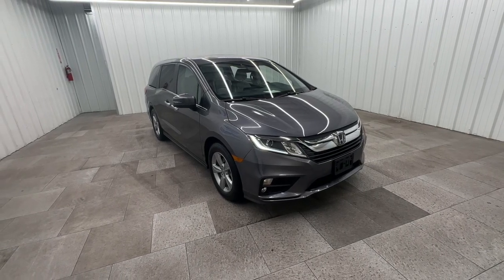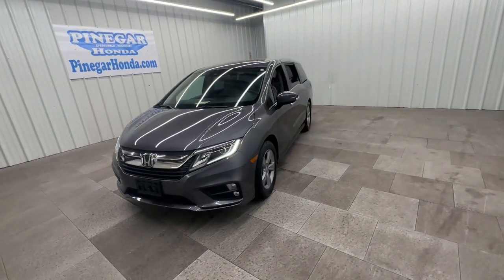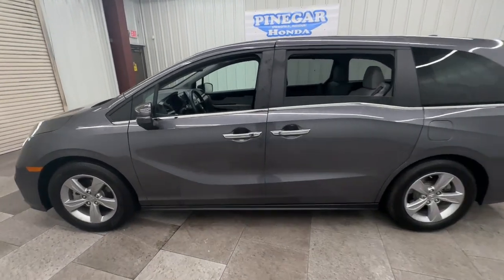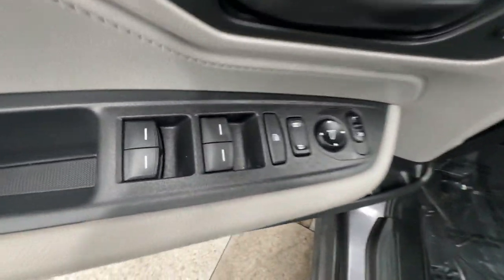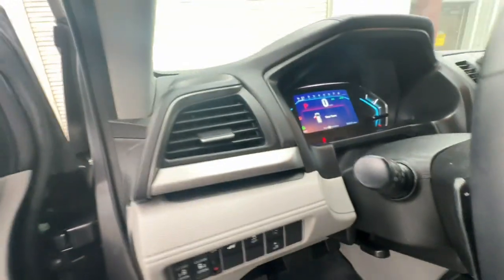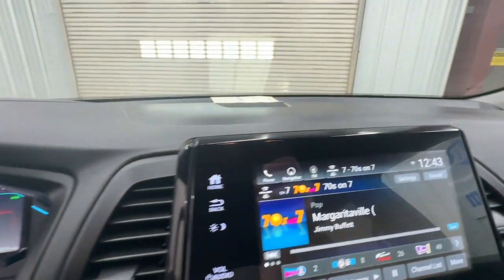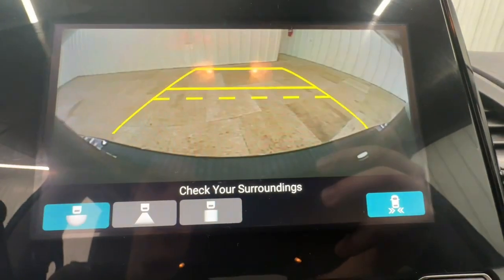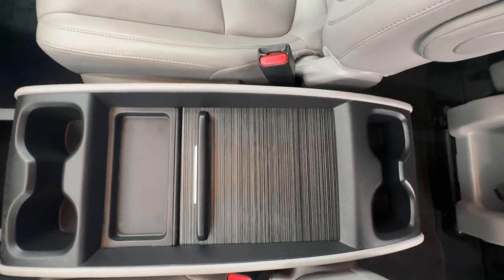2018 Honda Odyssey Springfield, Nixa, Ozark, Republic, Branson, MO 23-0441A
MODERN STEEL METALLIC Used 2018 Honda Odyssey EX-L available in Springfield, Missouri at Pinegar Honda. Servicing the Nixa, Ozark, Republic, Branson, MO area.

Don Wessels
3520 S Campbell St

KBB.com 10 Favorite New-for-2018 Cars. Only 48,301 Miles! Scores 28 Highway MPG and 19 City MPG! This Honda Odyssey delivers a Regular Unleaded V-6 3.5 L/212 engine powering this Automatic transmission. Wheels: 18 Silver-Painted Alloy, VSA Electronic Stability Control (ESC), Vinyl Door Trim Insert.* This Honda Odyssey Features the Following Options *Trunk/Hatch Auto-Latch, Trip Computer, Transmission: 9-Speed Automatic -inc: shift-by-wire (SBW) and paddle shifters, Transmission w/Driver Selectable Mode, Tires: P235/60R18 103H AS, Tire Specific Low Tire Pressure Warning, Tailgate/Rear Door Lock Included w/Power Door Locks, Strut Front Suspension w/Coil Springs, Steel Spare Wheel, Speed Sensitive Variable Intermittent Wipers.* This Honda Odyssey is a Superstar! *KBB.com 5-Year Cost to Own Awards, KBB.com 10 Favorite New-for-2018 Cars, KBB.com Best Family Cars, KBB.com 10 Most Affordable 3-Row Vehicles, KBB.com Best Resale Value Awards.* Stop By Today *Come in for a quick visit at Pinegar Honda, 3520 S Campbell Ave, Springfield, MO 65807 to claim your Honda Odyssey!